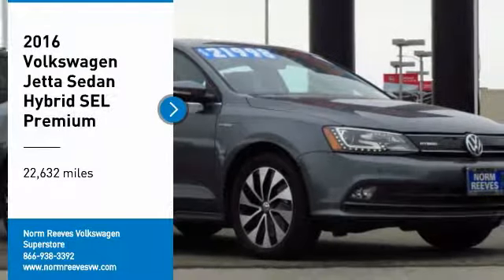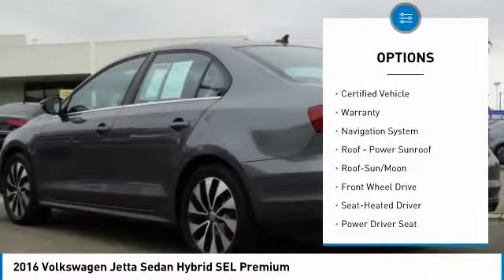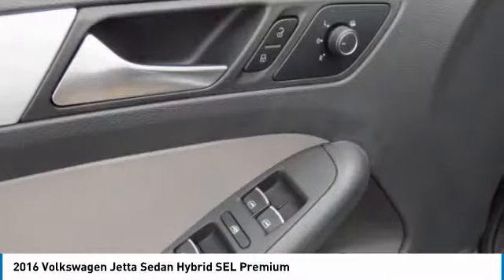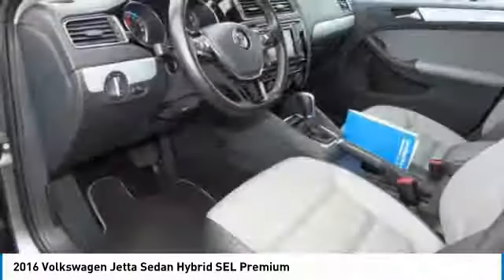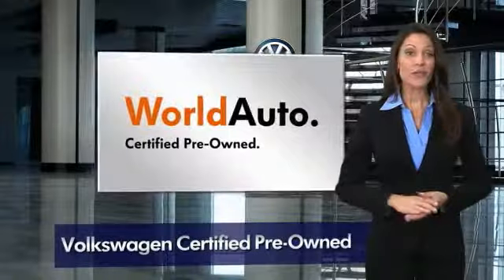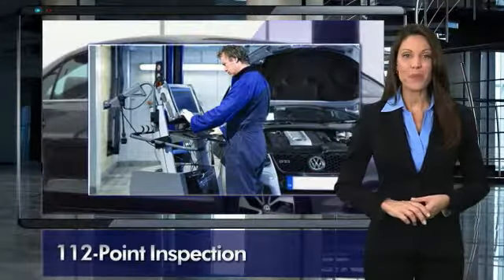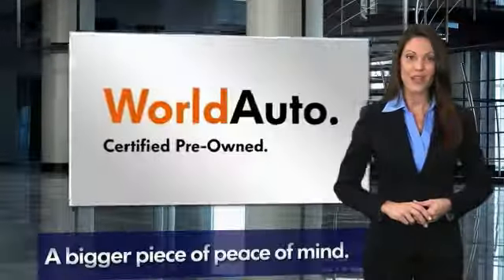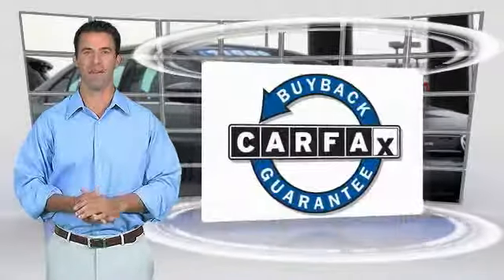2016 Volkswagen Jetta Sedan Irvine, Santa Ana, Costa Mesa, San Juan Capistrano LV160773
2016 Volkswagen Jetta Sedan Hybrid SEL Premium

CARFAX One-Owner. Clean CARFAX. 2016 Volkswagen Jetta Hybrid SEL Premium FWD 7-Speed DSG Automatic with Tiptronic 1.4L TSI 1.4L TSI.brbrLower miles on this vehicle than the average in California! Recent Arrival! 48/42 Highway/City MPGbrbrbrThis vehicle comes with our 5-5-5 Protection Guarantee: 5-Day Trial Exchange: For 5 days or 500 miles, we'll happily exchange this vehicle you purchased for another one. 5-Month or 5,000 Mile Warranty: Covers engine components, manual and automatic transmission, and axle assembly components. With Internet Direct Pricing, all of our pre-owned vehicles are priced using the most current market data available. We compare our pre-owned prices with over 20,000 automotive websites daily to ensure our inventory is value priced for you. Purchasing and caring for your car shouldnt be stressful. At Norm Reeves Volkswagwen Superstore in Irvine, we make owning a vehicle easy with a collection of helpful services and exclusive customer benefits. Its one of the many reasons why so many drivers choose our dealership when searching for a new vehicle or automotive services. In addition to these benefits, youll also enjoy: Our Price Protection Guarantee A 15-minute purchase option guarantee Finance options from over 20 lenders Internet Direct Pricing And more!